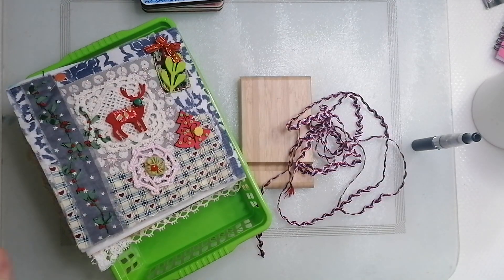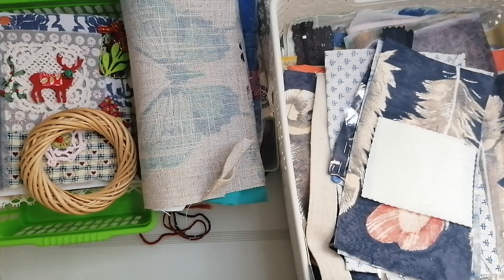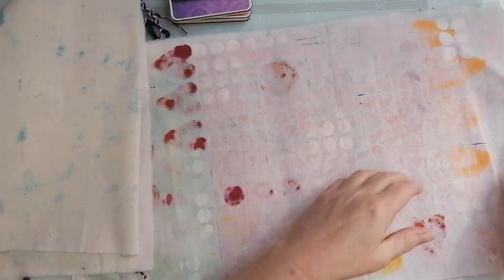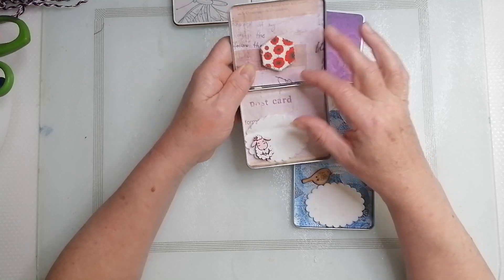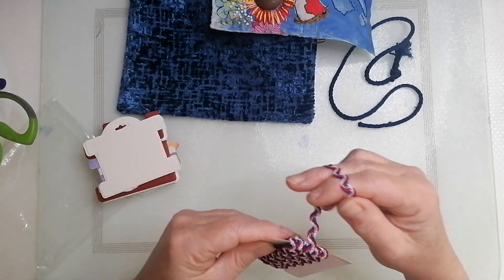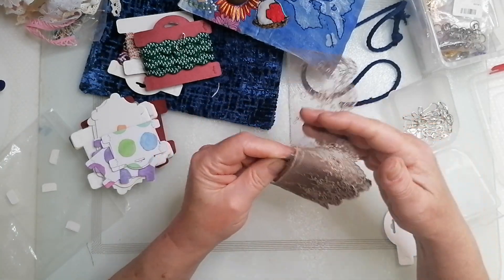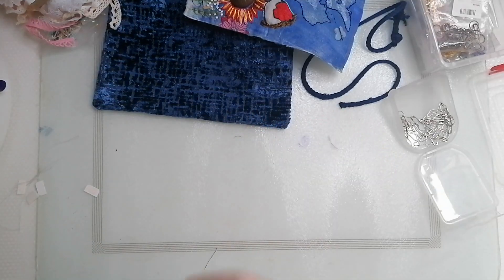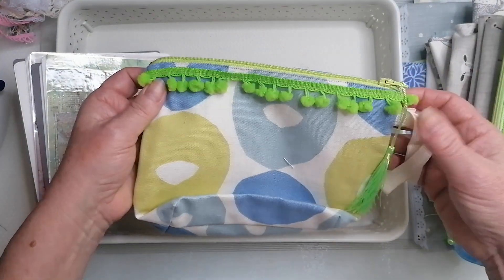a bits n bobs video, sorting out my to do pile, tidying up things and a lot of waffle 😁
I  am to go through my to do box of things so I thought I would bring you along for the ride 😁